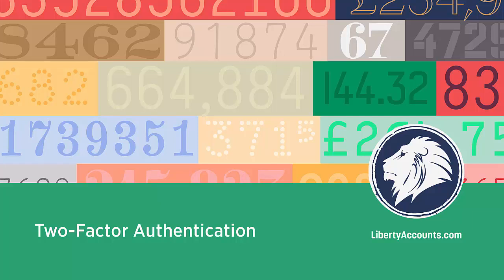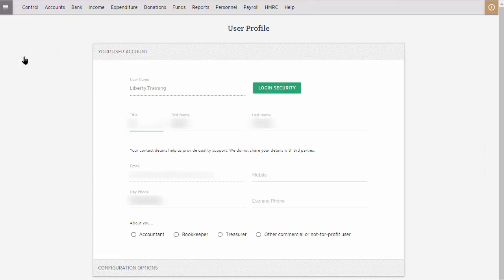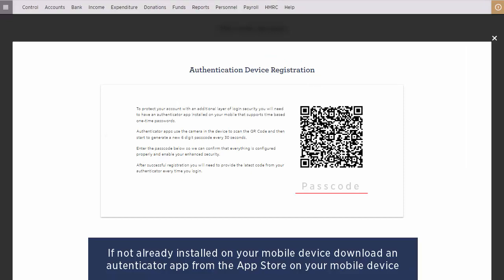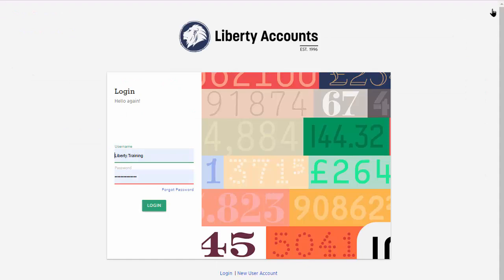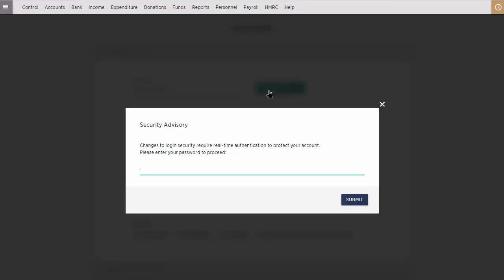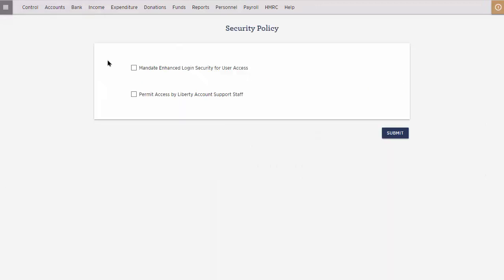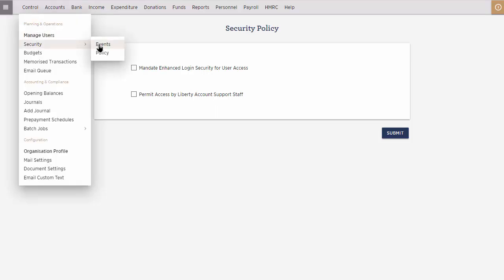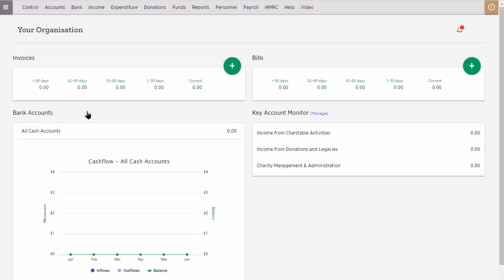Two-Factor Authentication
Liberty Accounts offers enhanced security login using two-factor authentication (2FA) and Time-based One Time Passcodes (TOTP).

An individual user can register their device (typically a mobile phone) by scanning a system generated QR code with the authenticator app they have on their device (if not already installed they can by found in the App Store).

Once register the user will use the authenticator apps TOTP when next access their account.

An organisation can mandate an enhanced security policy for all which access to their account and also confirm that they permit Liberty Accounts support staff with access to their records for support purposes.

System logs provide details on access to the account (and other events such as user creation) between dates and/or user and/or type of event.